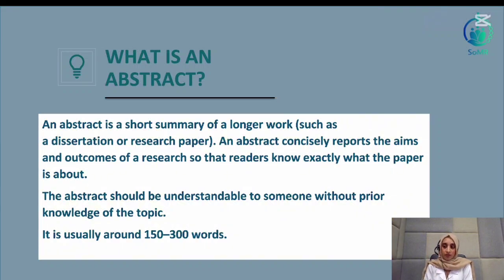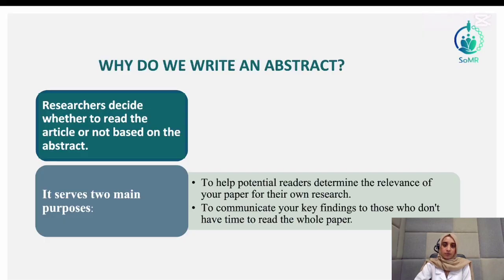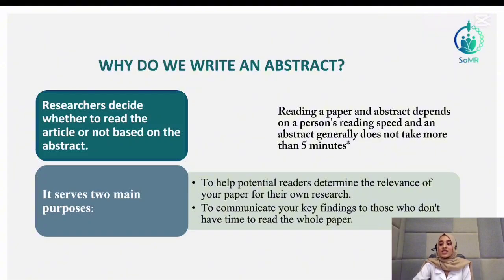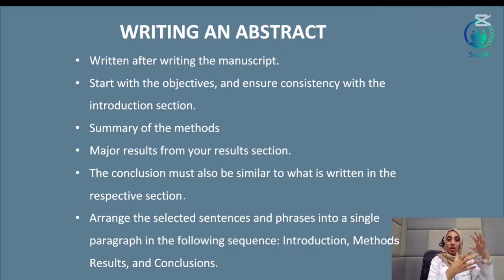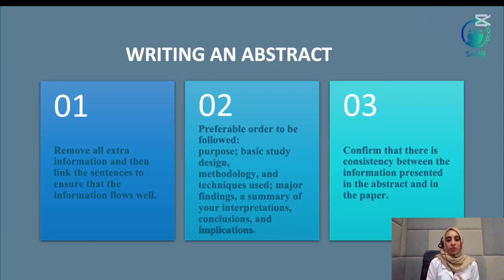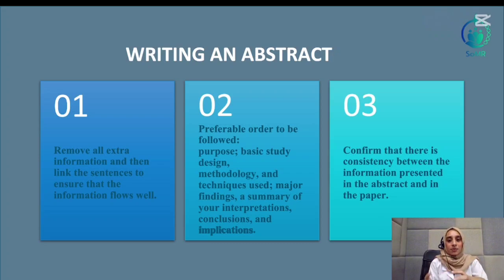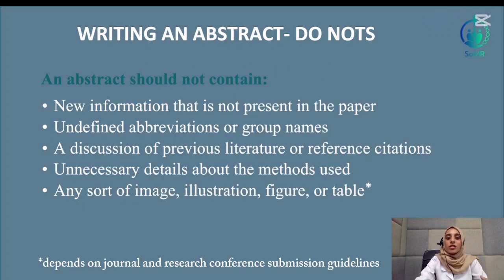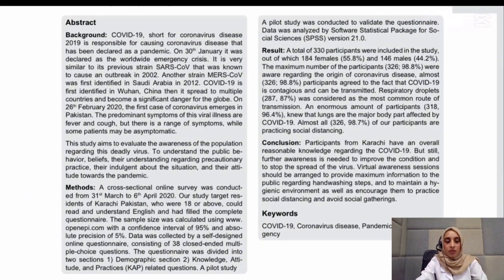Lesson 07: Abstract Writing | SoMR Level 1 Course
This video is the last lesson in the Level 1 course on medical research conducted by the Society of Medical Research for beginners. In this video, you will learn how to write an abstract for your medical research project.

An abstract is a concise summary of your research project. Abstracts are typically published in scientific journals and conference proceedings. Abstracts are used to give a brief overview of your research question, methods, results, and conclusions.

A well-written abstract will help readers to decide whether or not they are interested in reading your full research paper. It is important to write an abstract that is clear, concise, and informative.

This video will introduce you to the basics of writing an abstract for a medical research project. You will learn how to structure your abstract, write in a clear and concise style, and highlight the most important findings of your research.